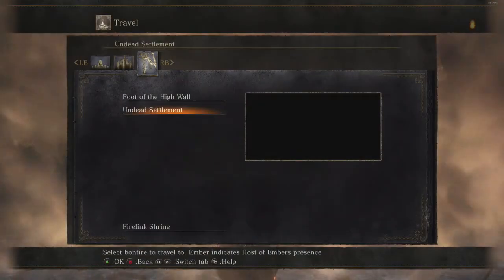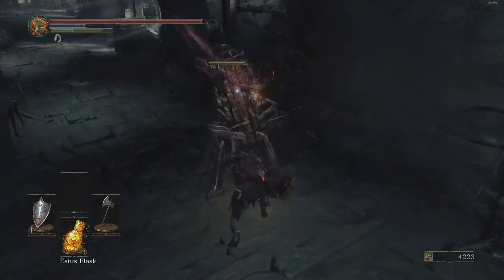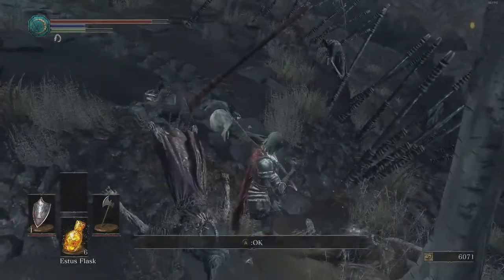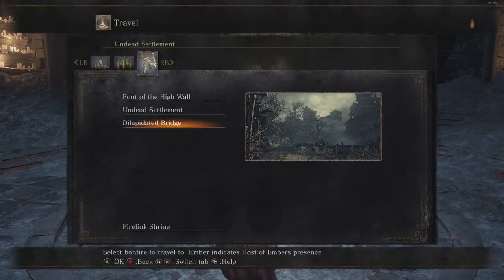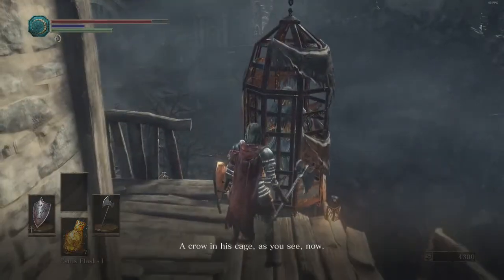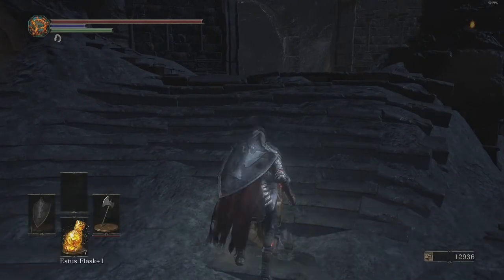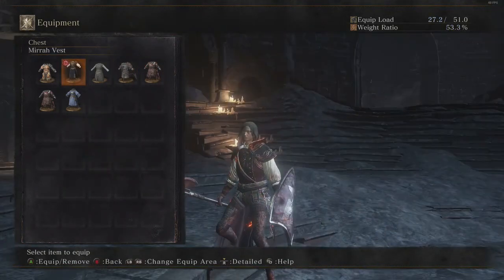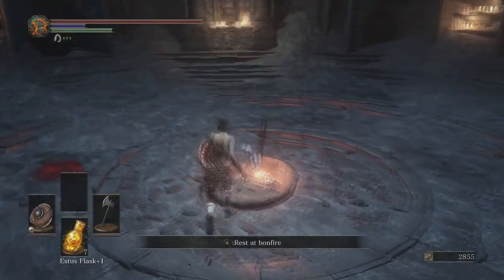Dark Souls 3 | Axes - Episode 3: Undead Settlement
Hello and welcome to Just Fred where I will be continueing my series of dark souls 3 playthrough where I collect all weapons and spells while defeating all the bosses with different builds.